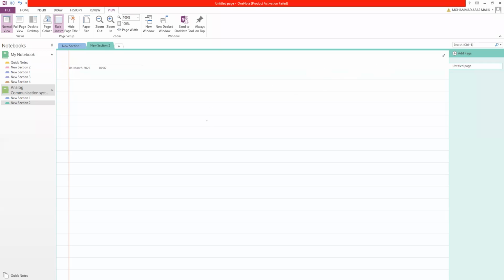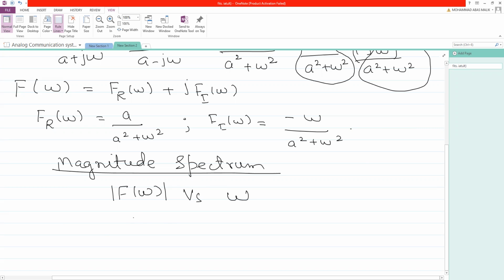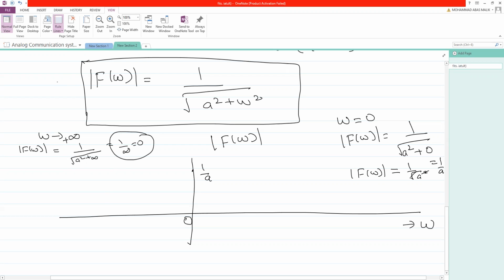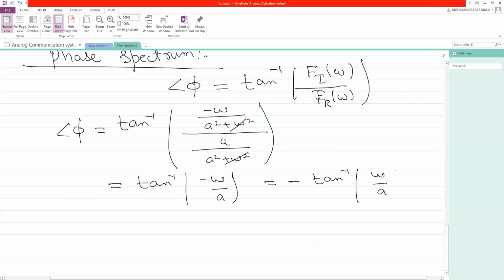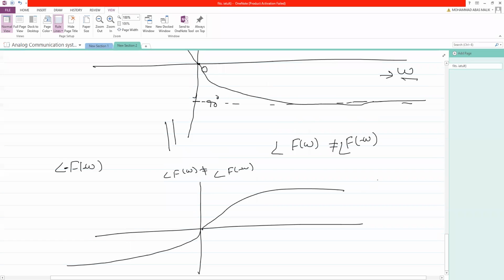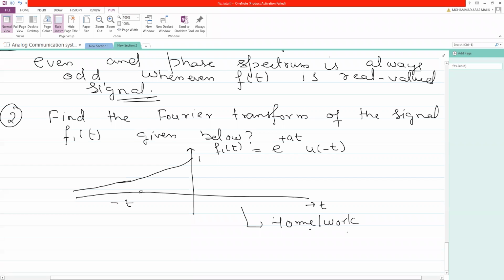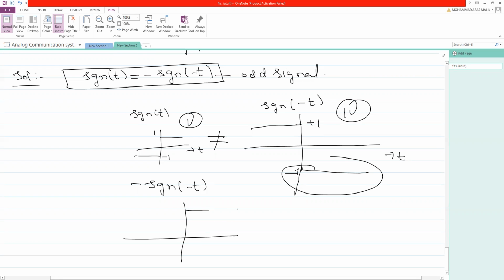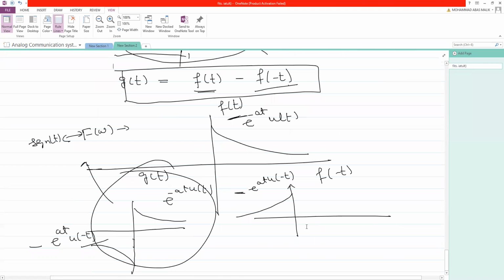Fourier Transform II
Find the Fourier Transform of real valued signal? Calculate its Amplitude and Phase Spectrum.